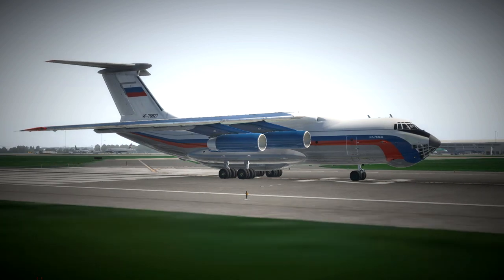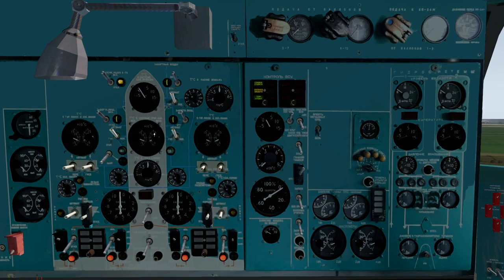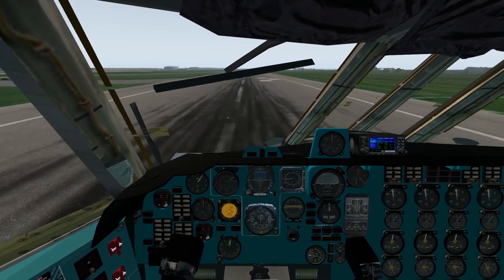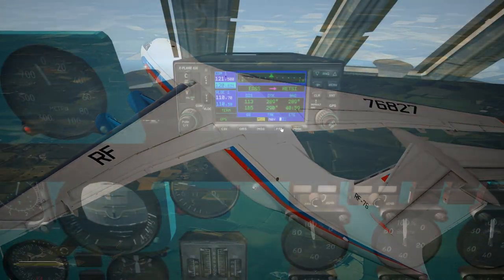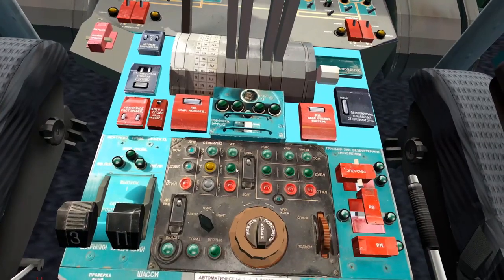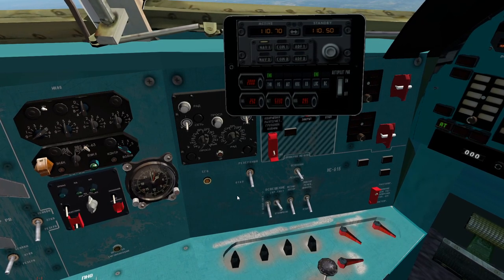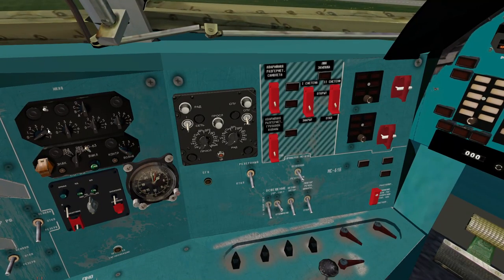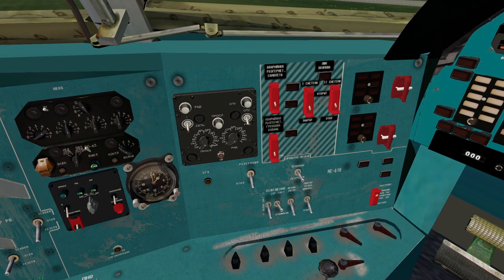X Plane 11: Ilyushin 76 | English Tutorial | How to use the Russian autopilot?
A unique tutorial explaining the authentic autopilot in the X Plane IL 76...

Donators:
ANDREI DULCU
Cobalt Skies / MattDesigns
Layla
Rensemiddel